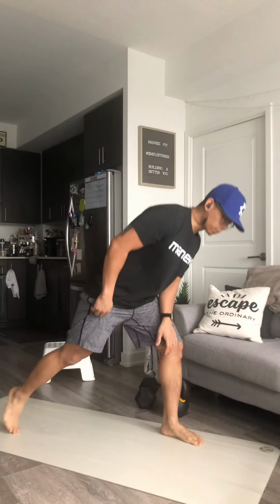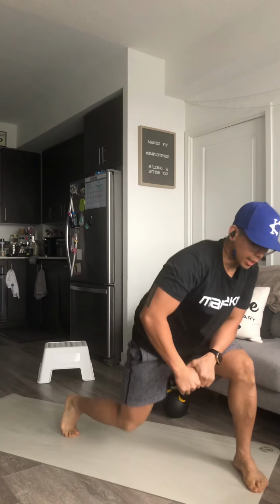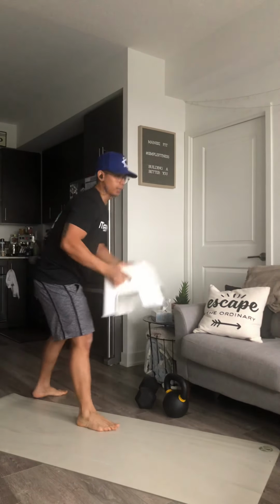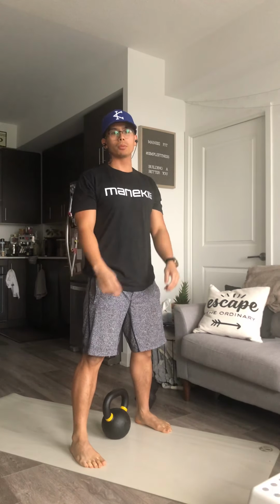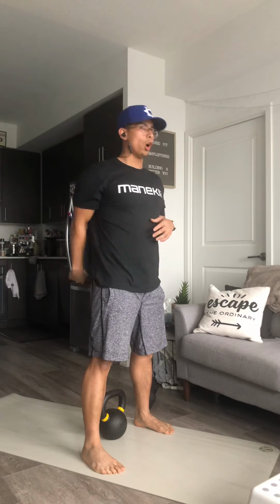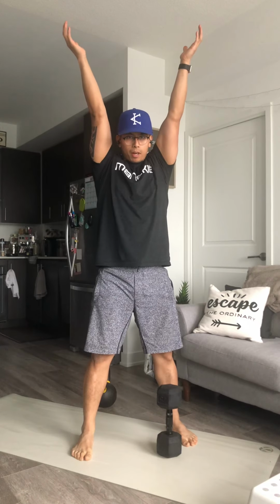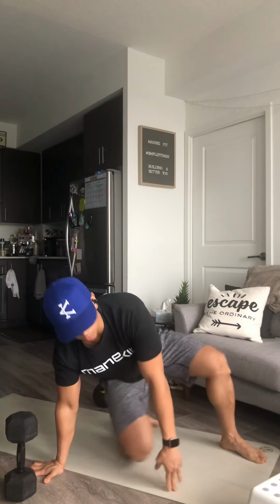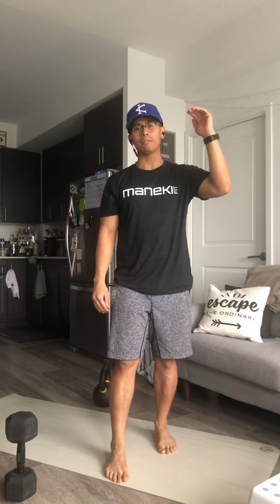SIMPLEFITNESS (March 24, 2020)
Get ready to WORK today!
We start off today’s session with our conditioning piece that will consist of 4 movements. First minute is to get our heart racing and blood really flowing. Second minute is get those “steps” in with a bit of incline. Third minute is about explosive power and fourth minute is REST 😃. Keep in mind the transition it’ll take from movement to movement is included in each minute rotation 💡DO NOT GOT HOT OUT THE GATES! We have 5 total sets of this.
We follow all this up with some strength accessories building power and stability. The focus here is to effective movements and positioning and not speed. Don’t let that fool you as it will challenge you in a different way than the first component today. Enjoy!
WARM UP

3 per leg, Long Lunge Sequence
10 Cossacks Squats
10 Squat Reach
CONDITIONING

5 Rounds

1:00 Jog/Row/Skip/Hop
1:00 Alternating Step Ups (weighted if possible)
1:00 DB/KB Swing
1:00 Rest
BODY ARMOUR

4 Sets

5-8 Thrusters
10 Alternating Bird Dogs
10 Alternating Dead Bugs
45 - 60 Second Wall Sit